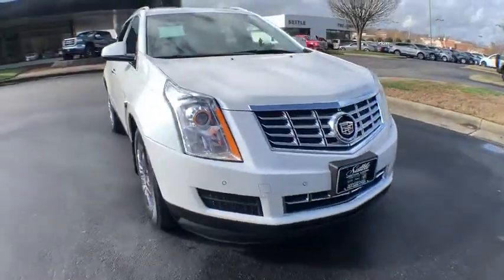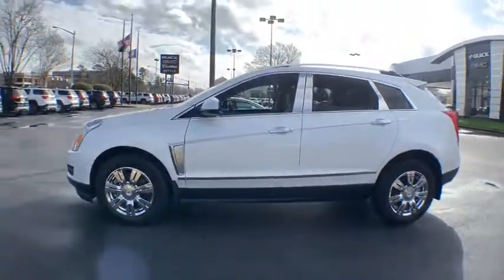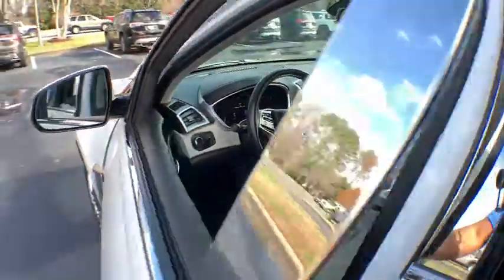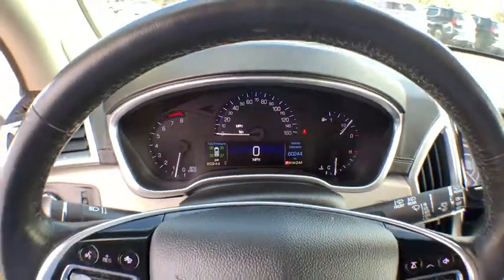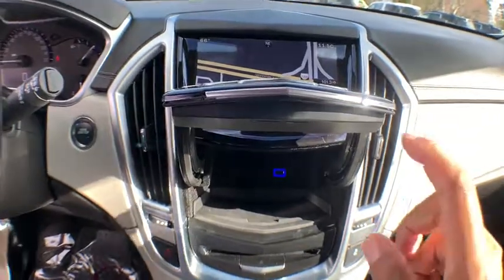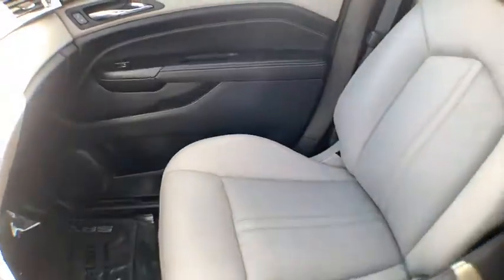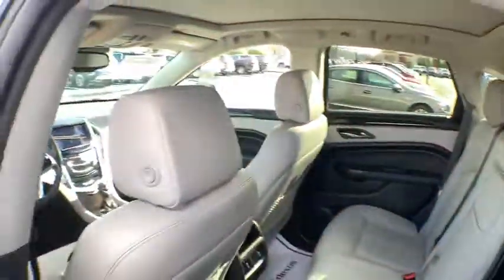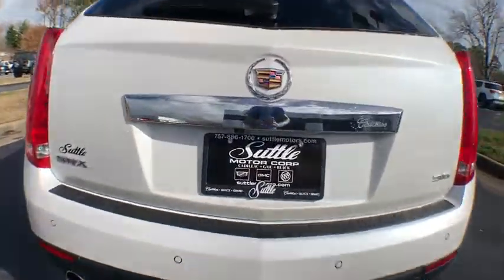2016 Cadillac SRX Hampton, Chesapeake, Williamsburg, Yorktown, Newport News, VA 413661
Platinum Ice Tricoat U 2016 Cadillac SRX available in Newport News, Virginia at Suttle Motor Corporation. Servicing the Hampton, Chesapeake, Williamsburg, Yorktown, VA area.